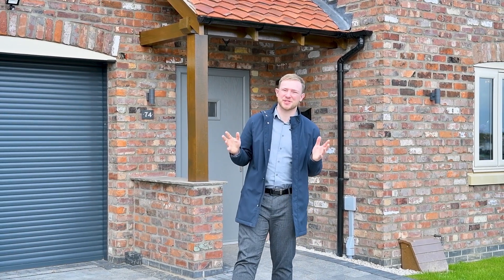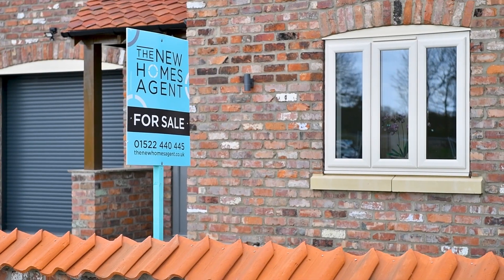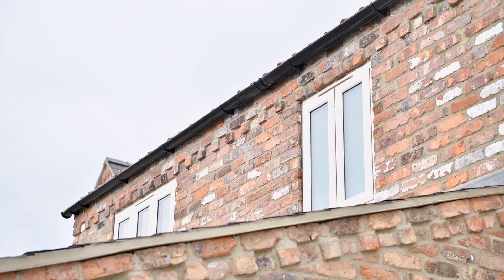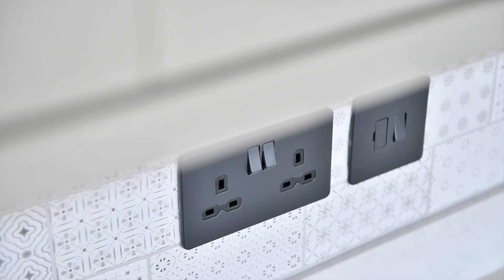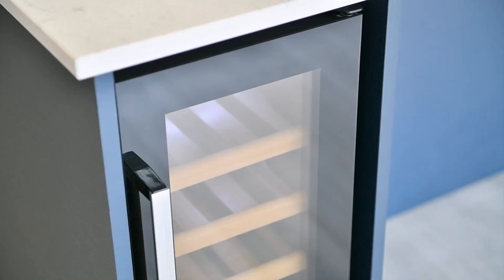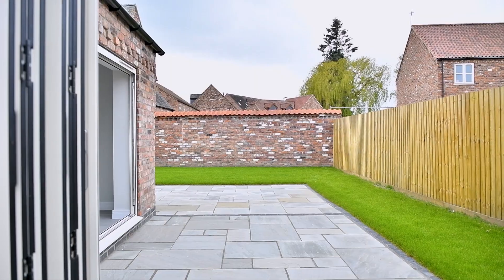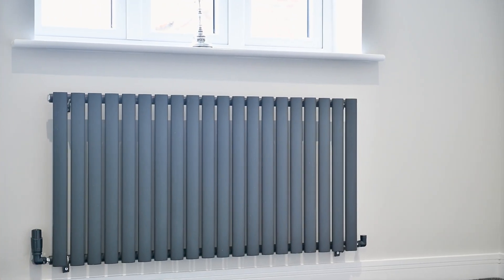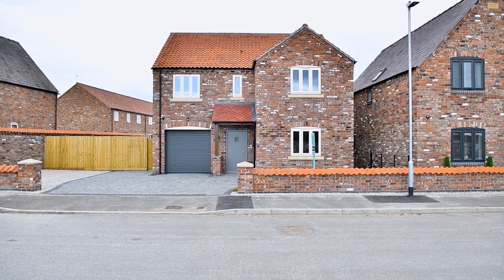Open Day at 74 Oakfield Road, Skellingthorpe - Saturday 13th May from 12pm - 3pm.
We are opening the doors to this luxurious 4-bedroom detached, reclaimed-brick construction home on the edge of the amenity-rich village of Skellingthorpe. We'll be available from 12pm to 3pm on Saturday 13th May - no appointment required!